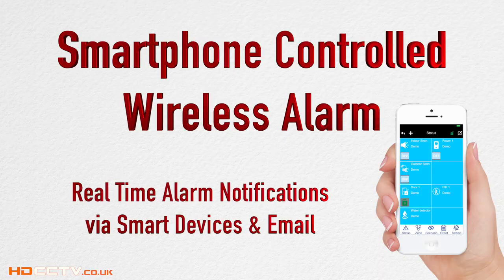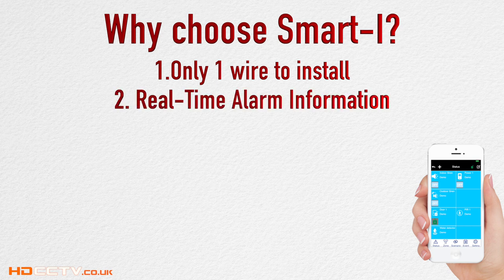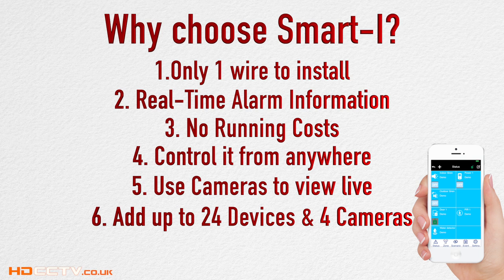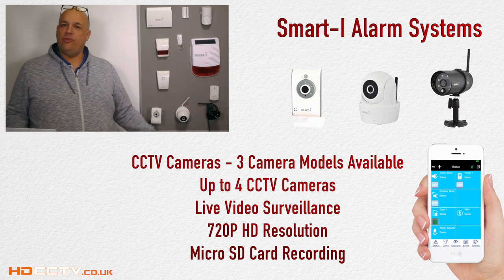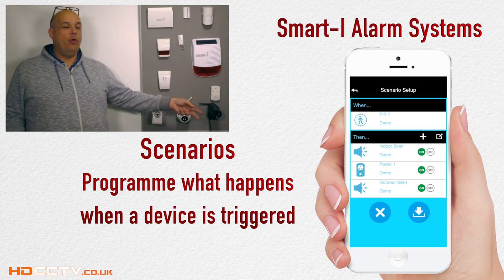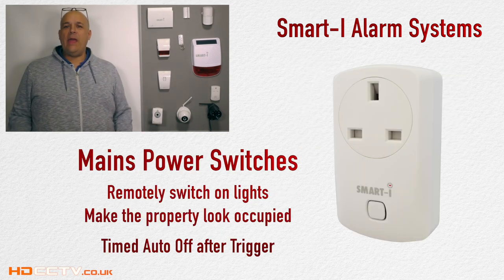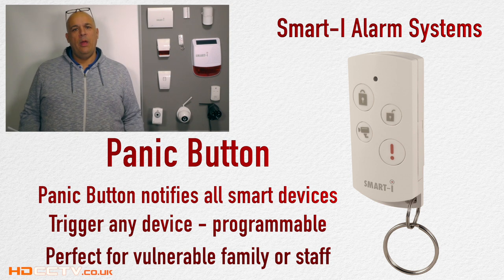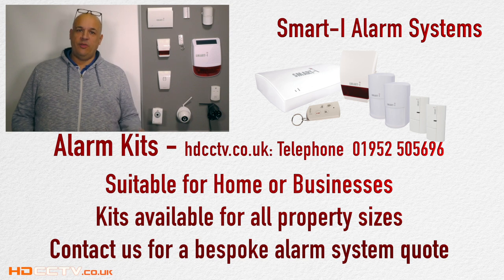Smartphone (IOS & Android) Wireless Burglar Alarm System with live notifications & CCTV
hdcctv.co.uk presents the Smart-i Wireless Alarm System

This is an easy to install wireless alarm system that gives realtime live notifications of the alarms onto your smartphone or tablet, add CCTV cameras and view your property live.
The system is fully modular, buy as many devices as you need, door/window contacts, sirens, cctv cameras, water & smoke detectors etc.